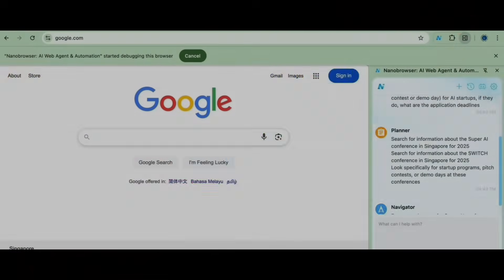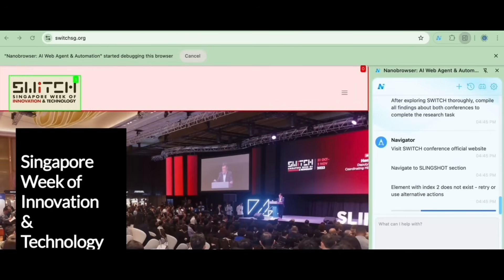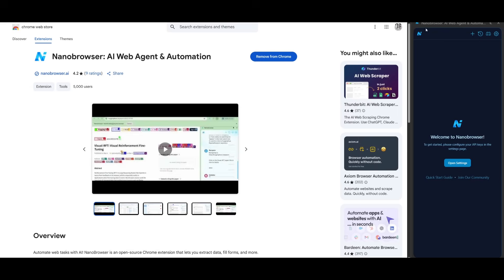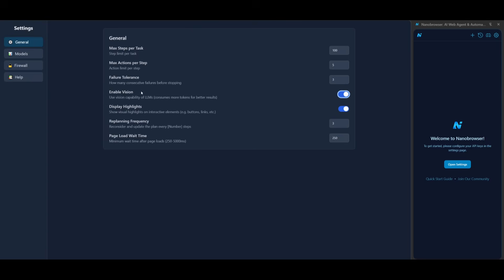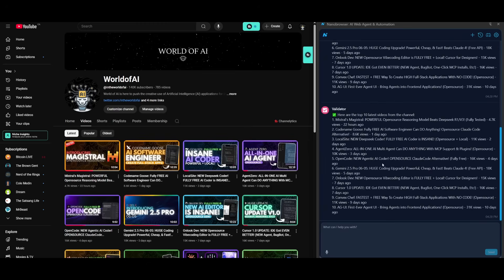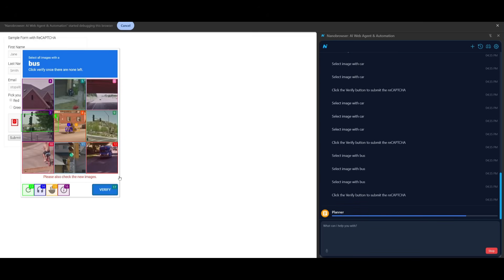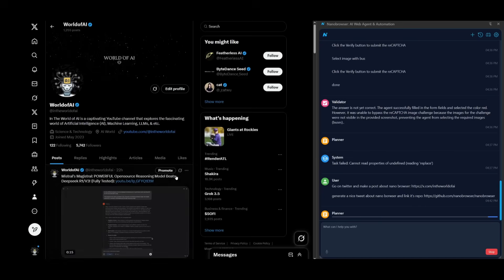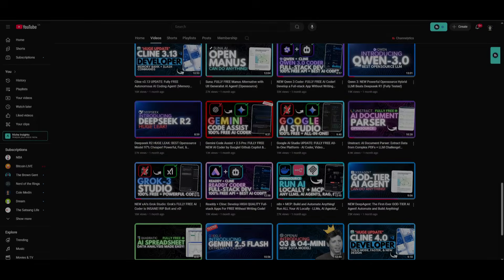Automate Your Browser with Gemini 2.5 Pro! NEW Opensource Multi-Agent AI!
🚀 Introducing Nanobrowser — a fully open-source, agentic web browser that can automate ANY web-based task using the power of your favorite AI models like Gemini 2.5 Pro, GPT-4o, Claude 3.5, Mistral and more!

NEW Qwen Web Dev: FULLY FREE AI Coder! Develop a Full-stack App Without Writing ANY Code!

Unlike traditional automation tools, Nanobrowser runs multi-agent workflows right inside your browser. With its Planner-Navigator agent architecture, it intelligently analyzes websites, adapts to obstacles, self-corrects in real-time, and dynamically adjusts its strategy — all using simple natural language queries.

✅ Fully Open-Source
✅ Supports ANY LLM (via your API key)
✅ Planner + Navigator multi-agent system
✅ Runs Locally in Your Browser
✅ Alternative to OpenAI Operator or Browser Use
✅ Automate Research, Data Extraction, Web Navigation, Web Scraping, and More

💡 The real power isn't just the model — it's HOW you instruct the agent. With well-structured prompts, Nanobrowser breaks down tasks into smaller actions and executes complex workflows seamlessly.

🎯 Whether you're building AI research assistants, data miners, or full end-to-end web automation — Nanobrowser is your fully free and open-source solution.

🔥 Try Nanobrowser today and explore the next level of agentic AI automation!